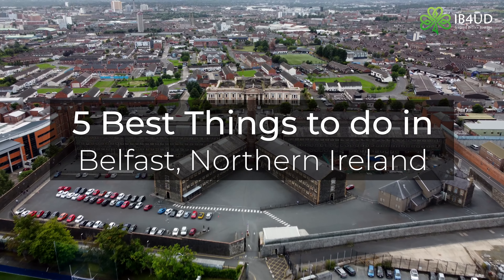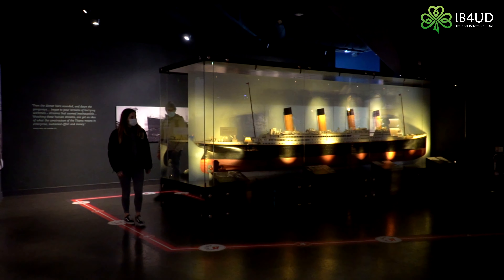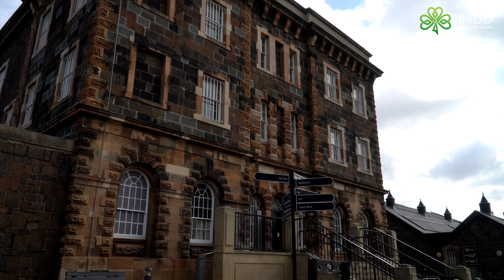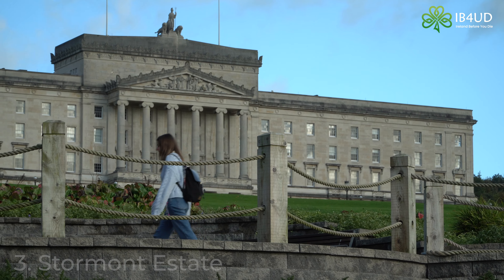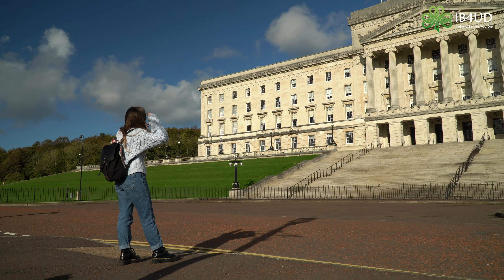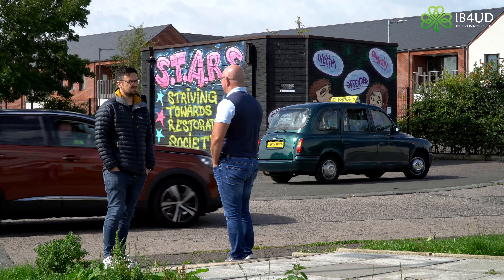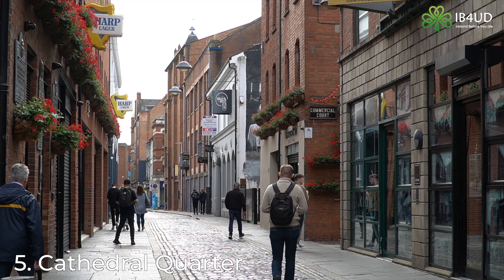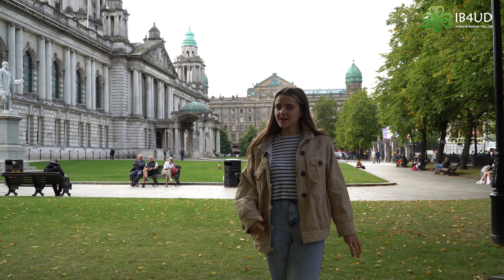TOP 5 Best Things To Do in Belfast (2022)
Belfast is the capital city of Northern Ireland. It was the birthplace of the RMS Titanic, which famously struck an iceberg and sank in 1912. It is also well known for its troubles, peace, sport, and music. There are loads to see and do here. Here are our top 5 favourite things to do and see in Belfast.

ABOUT IRELAND BEFORE YOU DIE
Ireland Before You Die is the most popular Irish travel and culture website. We highlight the most inspiring experiences Ireland has to offer.

“Our mission is to inspire every person in the world to visit Ireland at least once in their lifetime.” – Stevie Haughey, Founder of Ireland Before You Die